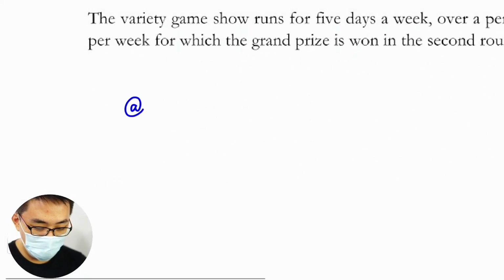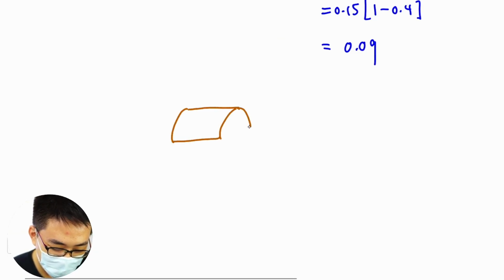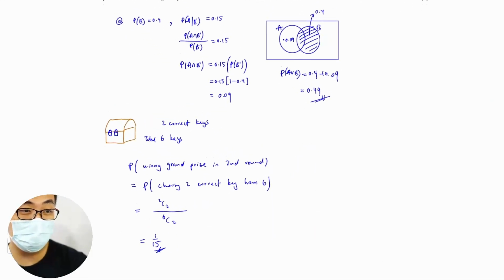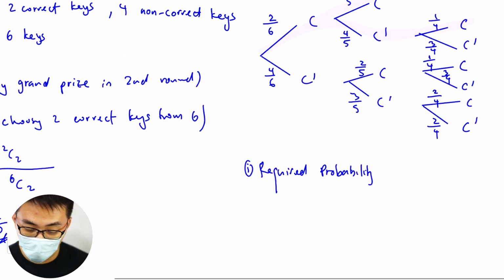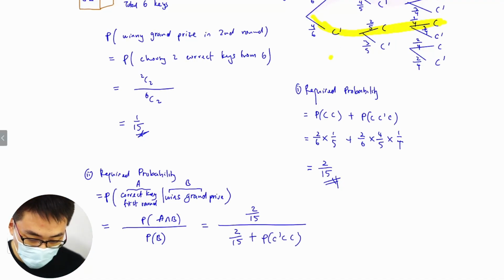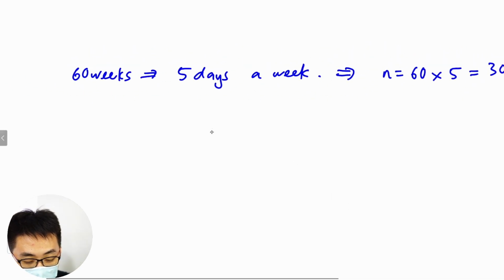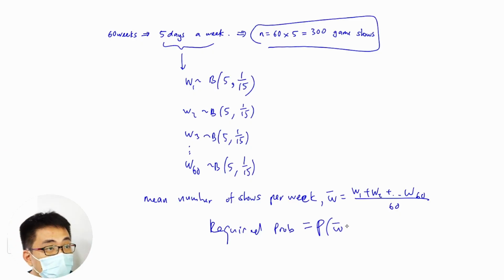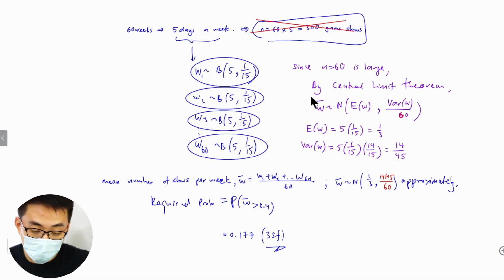[Probability] 2012 RVHS P2 Q10 - H2 Math Tuition @ Tim Gan Math